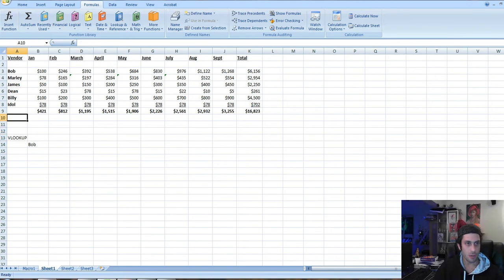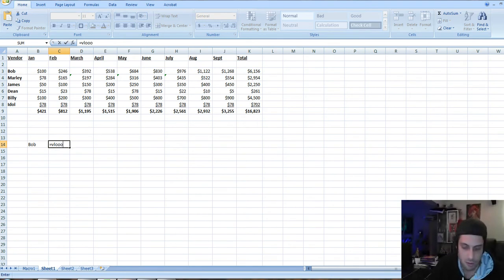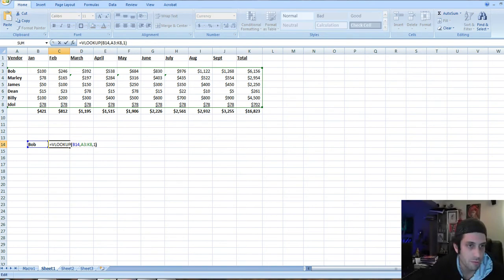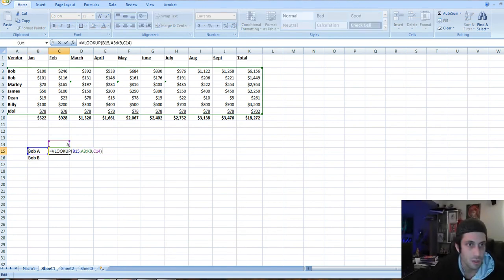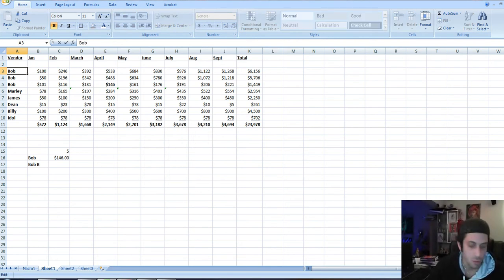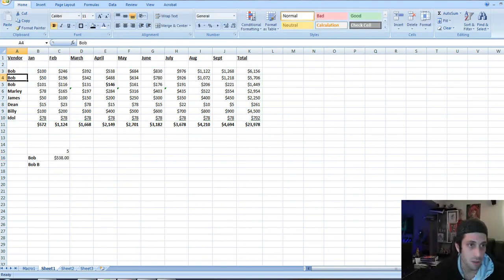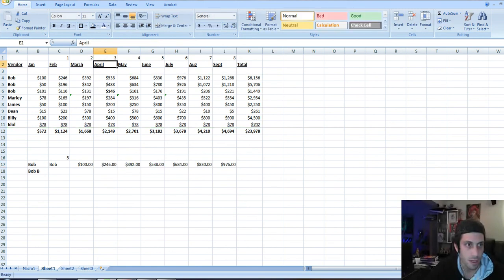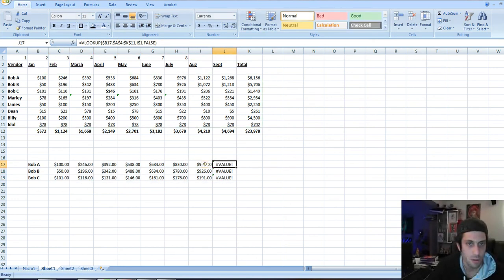Excel Tutorial - How To Use The VLookUp Function.wmv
We also added some tricks on how to copy and paste quickly for large ranges.